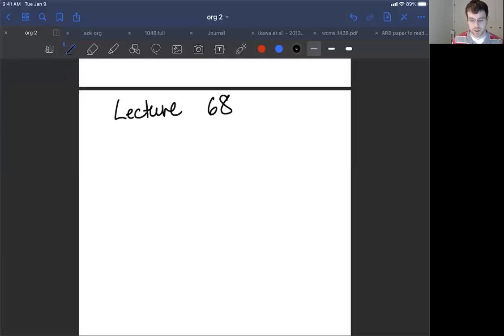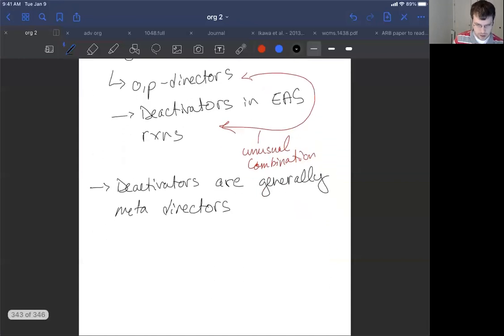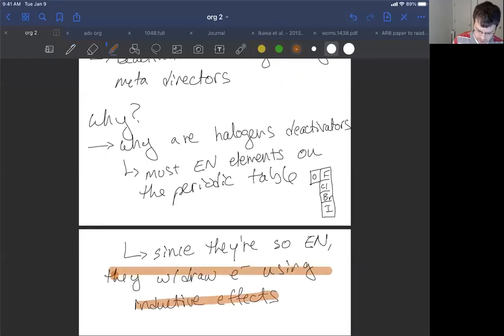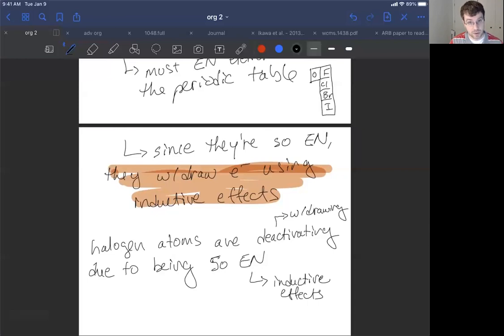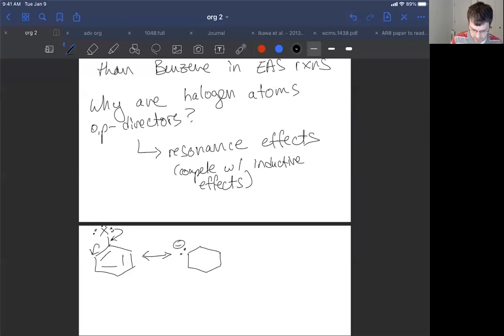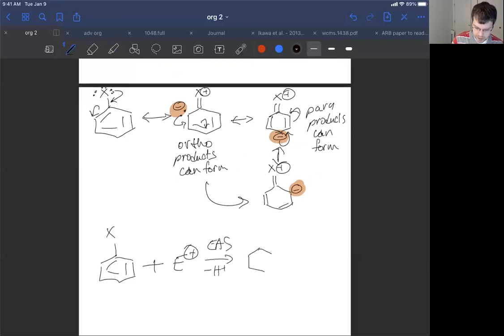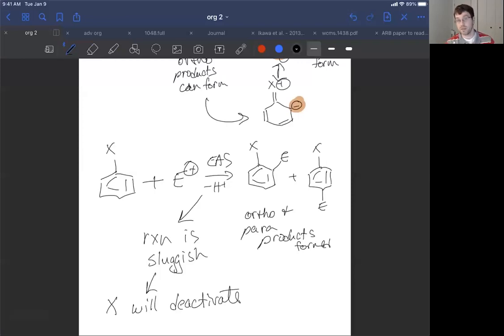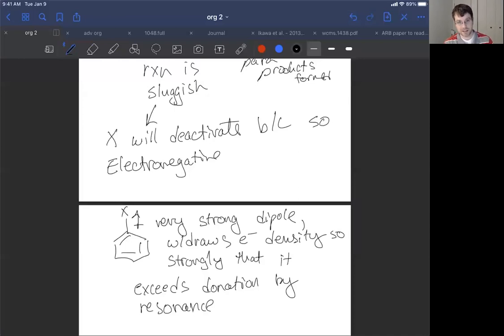Org 2 Lecture 68 Halogen Atoms as Substituents in EAS reactions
Organic Chemistry 2 Lecture 68: Halogen Atoms as Substituents in EAS reactions